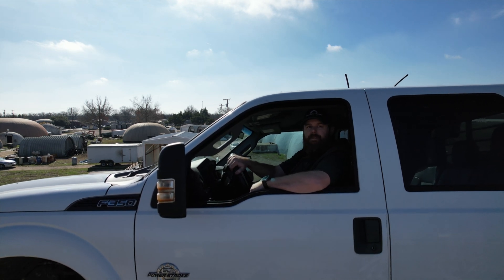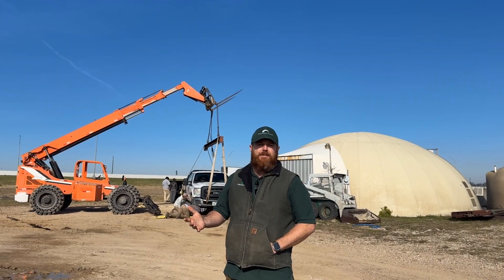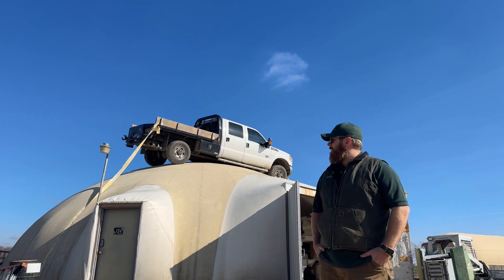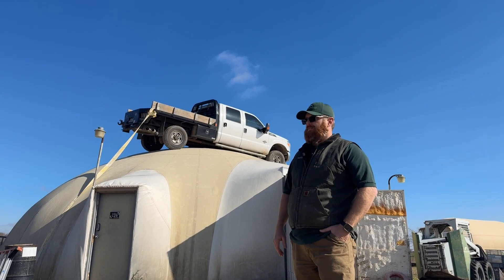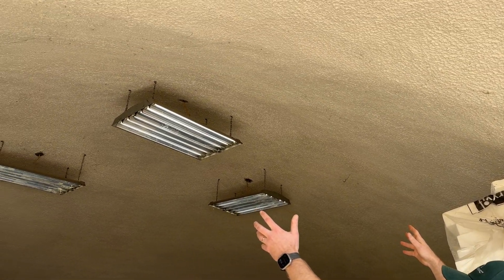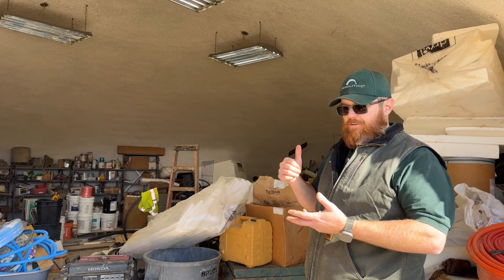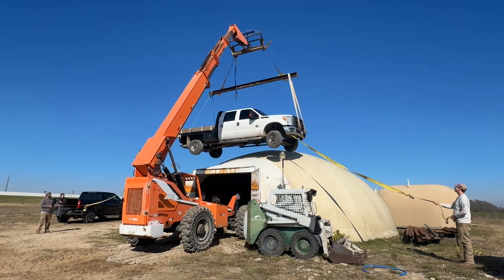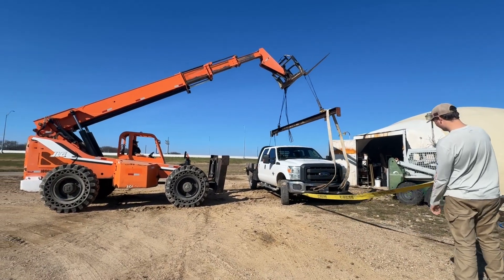The Indestructible Dome, Part I: A Monolithic Dome vs. a Four-Ton Truck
Welcome to the first installment of our new series, The Indestructible Dome. We plan to throw everything we can at one of our domes located at our headquarters in Texas.

Why are we doing this? Because people crave safety and security and Monolithic Domes can provide that. We want to share what we’ve learned over the past 50 years about the practical, tangible, strength inherent to these structures.

Monolithic Domes have survived every type of disaster imaginable. This series is meant to illustrate the ways a Monolithic Dome home, school, fire station or community shelter can provide safe shelter and peace of mind to those it serves.

Time Index for Video
00:16 Welcome
00:38 Four-Ton Beast: Watch This Massive Truck Take Flight
01:21 Truck Loaded on Top of The Dome
02:06 Inside the Loaded Dome